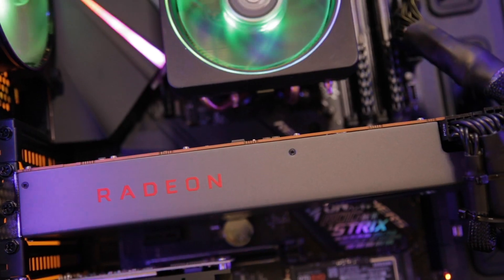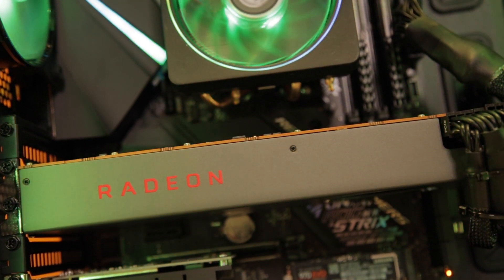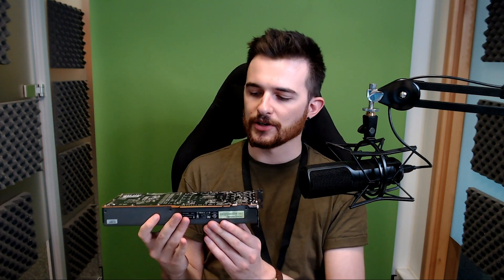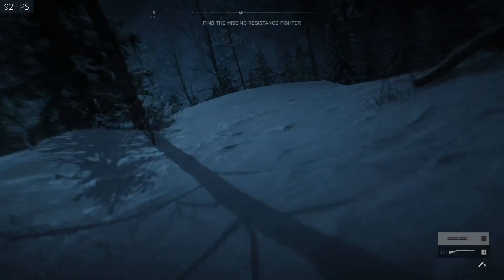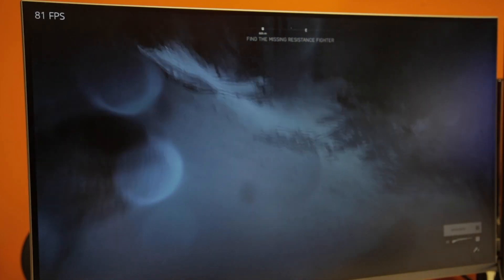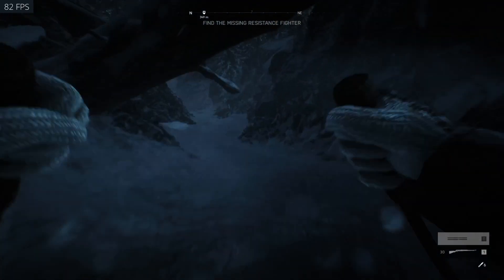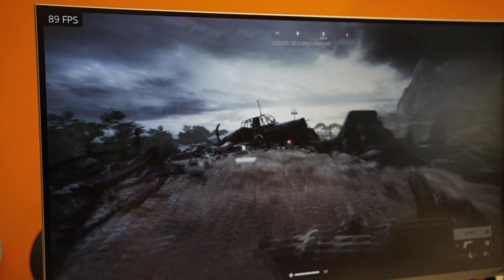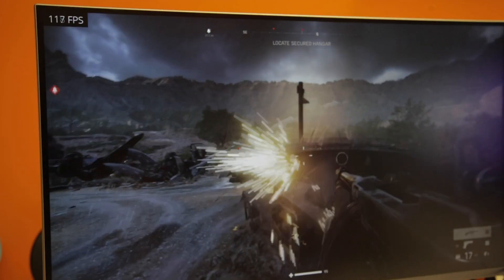AMD NAVI RX 5700 [PowerColor] - Full Review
Welcome to our full review of the RX 5700 GPU!